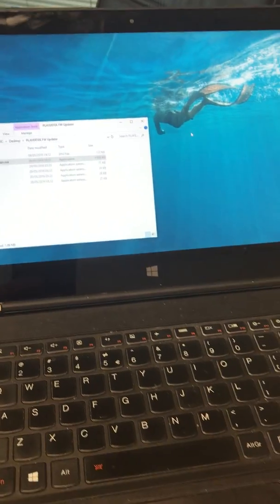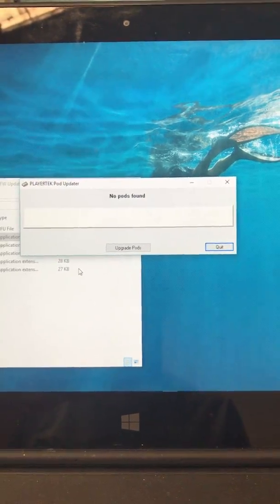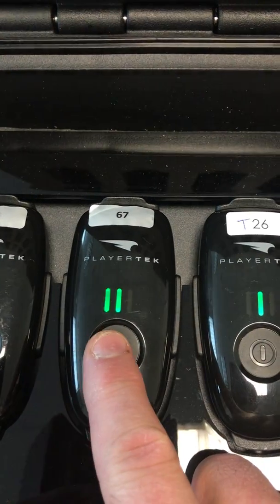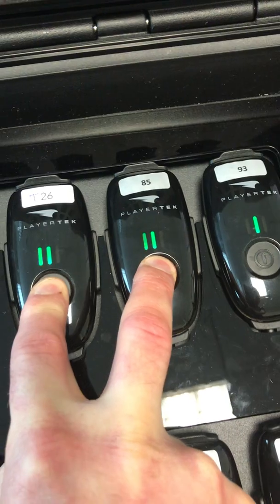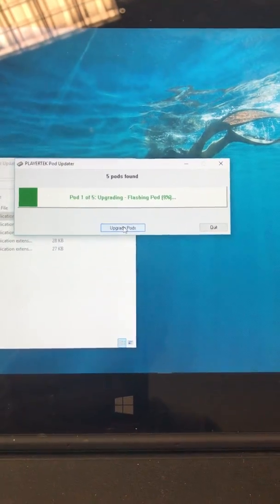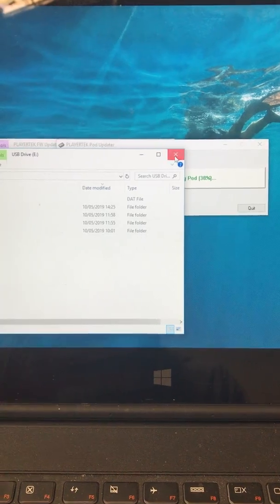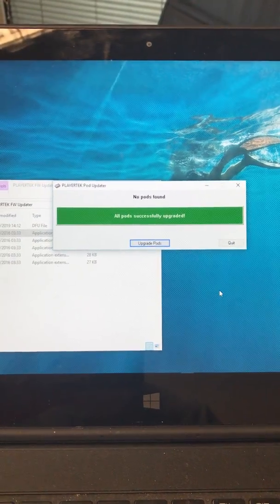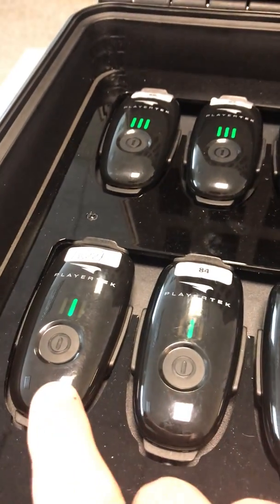Updating PLAYERTEK firmware example with software shown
A longer video showing the full process and the firmware update software in use